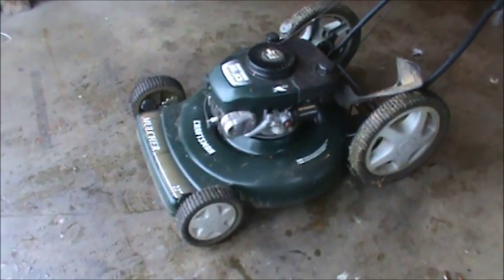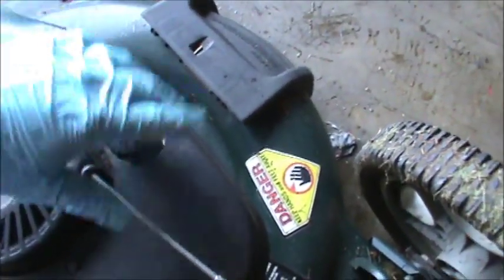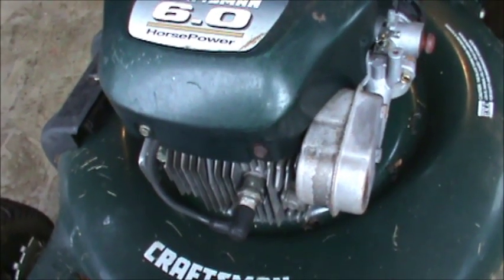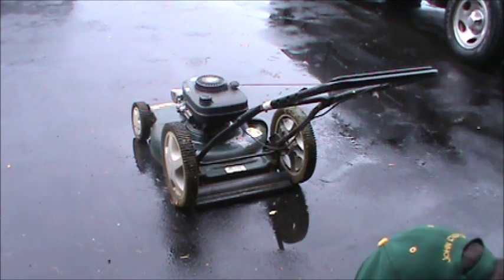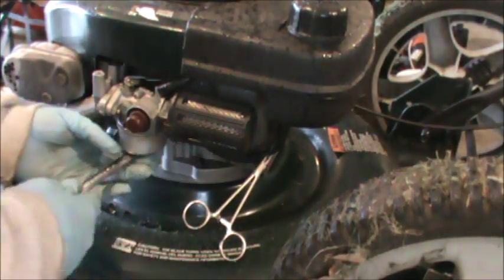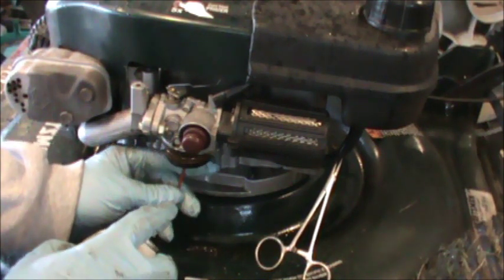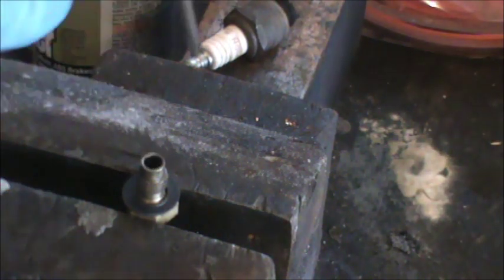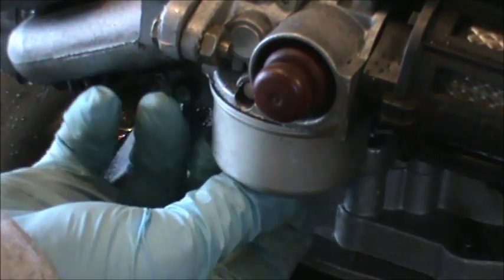Craftsman Lawnmower Timing and Carburetor Issue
click link to get your tecumseh parts.
Troubleshooting a Craftsman lawnmower that needs some help.  Just because a lawnmower is given to you for free does not mean it is worth your time or effort to fix, but I'm going to fix this one.